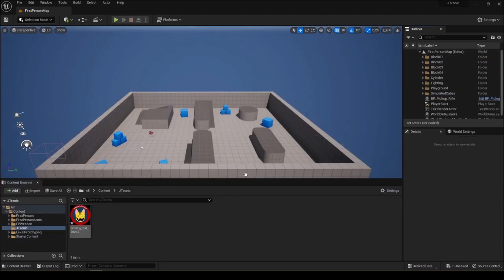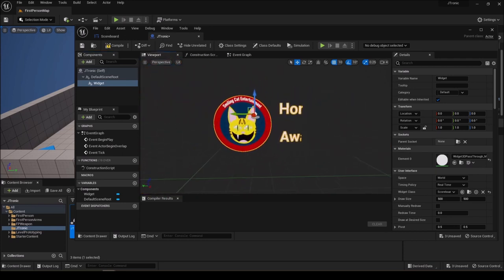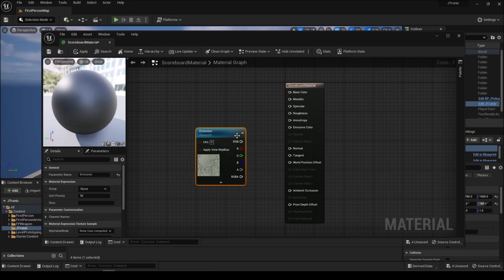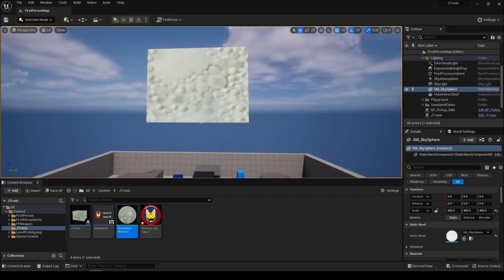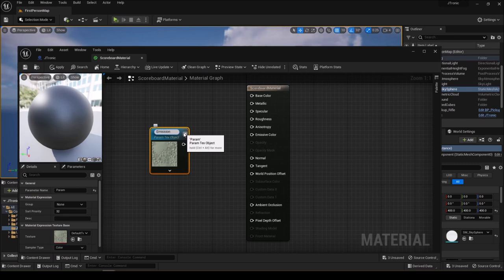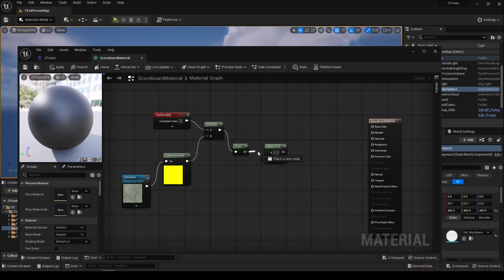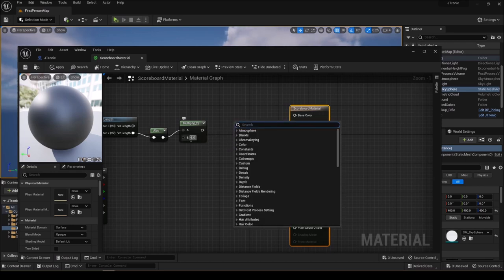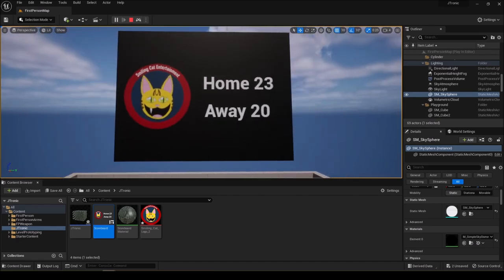Digital Scoreboard or Jumbotron style Display in Unreal Engine 5 Tutorial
In my first Unreal Engine instructional video, I port my proof-of-concept scoreboard-style UI display from Unity to Unreal Engine 5.

Major beats:
- (0:00) Intro
- (1:00) Set up a sample dummy Widget to hold our UI to be displayed on a big arena-style scoreboard.
- (4:07) Set up a Blueprint to instantiate our Widget in the 3D world and add an arbitrary Static Mesh to it.
- (7:56) Set up a basic emissive Material for the screen.
- (9:11) Add logic to our Blueprint to create an instance of our emissive Material, retrieve the RenderTarget from the Widget component, and assign the RenderTarget to the emissive channel of the material.
- (15:29) Enhance our emissive Material to add a scoreboard-style emissive effect, where each pixel of our rendered UI appears as an individual bulb on our arena-style scoreboard.
- (25:42) Bonus debug segment and results.
- (28:19) Outro

These techniques can be used as a basis to emulate all manner of pixel-driven digital video display and signage using standard Unreal Widgets.